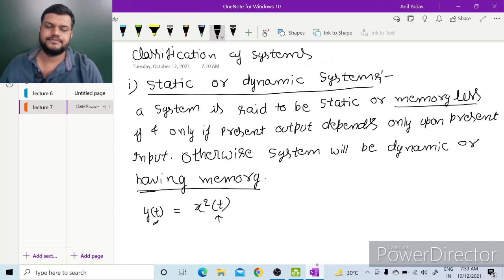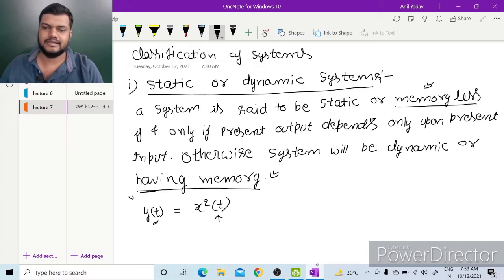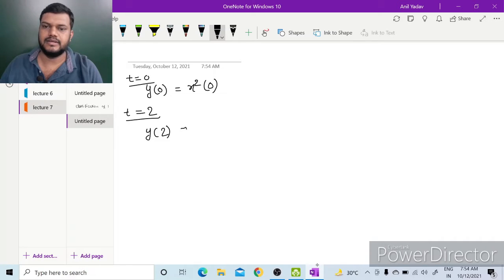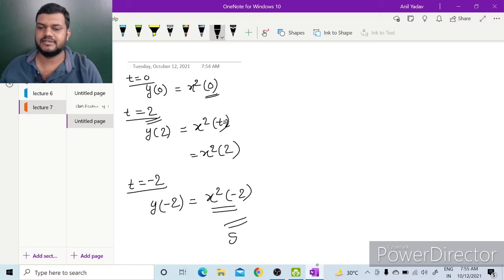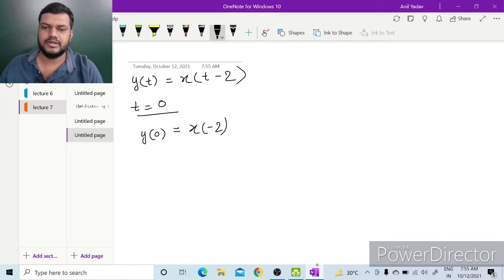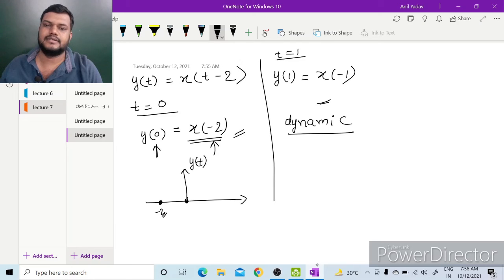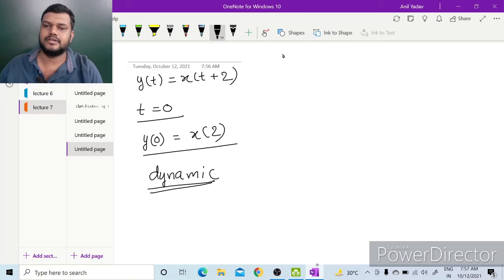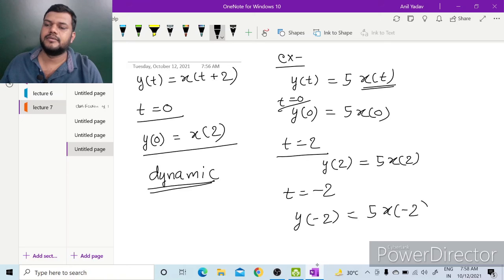Lecture-8 SAS || Static or dynamic systems